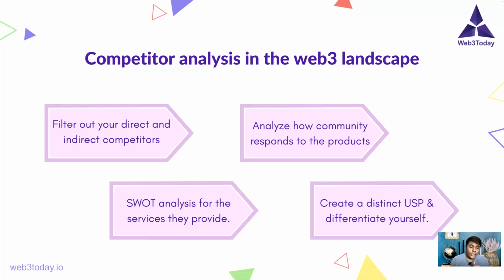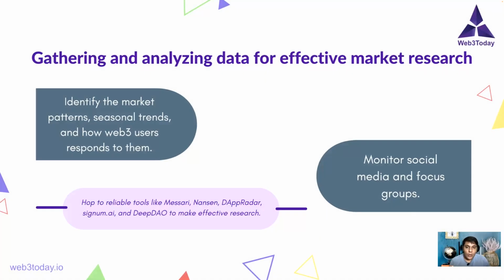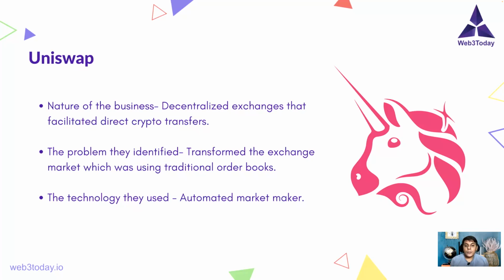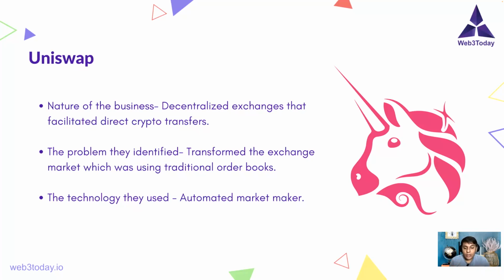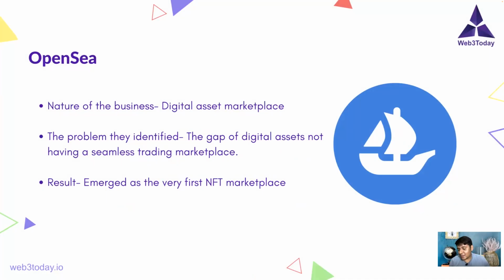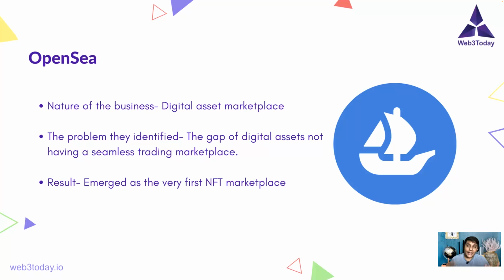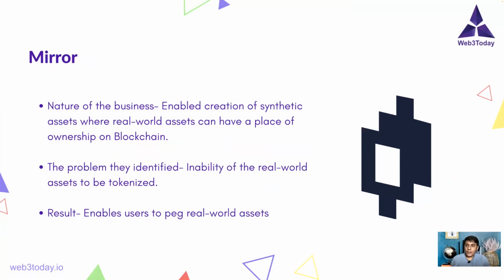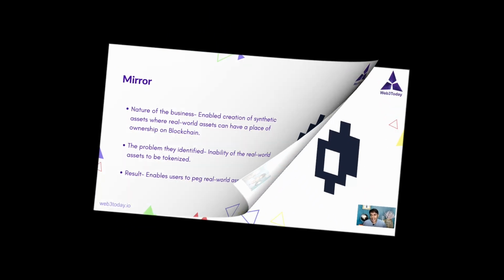Unlocking Success in Web3: The Power of Market Research for Web3 Startups - Part 4/16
🚀 Unlocking Success: The Power of Market Research in Web3 Startups! 🌐

Welcome to the fourth installment of our "Web3 101 Startup Guide" series! 🚀 In the previous blogs, we've explored the fundamentals of Web3, creating killer ideas, and building robust teams for startups. Now, we delve into the critical realm of market research and its pivotal role in the early stages of launching a Web3 startup.

🌐 Introduction: Unveiling Market Insights:
Success in the Web3 realm hinges on understanding and satisfying community needs. Market research is the compass guiding entrepreneurs to identify these needs, preferences, and market gaps. This blog offers insights into conducting effective market research, understanding the target audience, and analyzing competitors.

🔍 Why Market Research is Crucial:
Market research is the cornerstone of success, helping pinpoint market gaps and understand potential customers and their needs. Essential in the early stages, it mitigates the risk of failure, providing insights that inform decisions about your product or service.

🎯 Understanding the Web3 Target Audience:
Delve into the primary goal of market research: comprehending the Web3 target audience. By understanding demographics, behaviors, and preferences, you can tailor your startup to meet the specific needs of your audience.

🤝 Competitor Analysis in the Web3 Landscape:
An integral part of market research is competitor analysis. Identify direct and indirect competitors, analyze their strengths and weaknesses, and distinguish your product through a unique value proposition. Effectively understanding the competitive landscape sets your startup apart.

📊 Gathering and Analyzing Data for Effective Research:
Learn about the critical role of data gathering and analysis in market research. Employ various methods, including surveys, interviews, focus groups, and social media monitoring. Leverage reliable tools like Messari, Nansen, DappRadar, Signum.ai, and DeepDAO for comprehensive insights.

🚀 Refining Your Web3 Startup Idea with Research:
The ultimate goal of market research is to refine your Web3 startup idea. Insights gained from the data collected help assess viability and market demand. Case studies of successful Web3 startups like Uniswap, OpenSea, and Mirror exemplify the transformative impact of well-executed market research.

🌟 Best Cases: Successful Web3 Startups:
Explore examples of Web3 startups that utilized market research effectively:
1. Uniswap: Transformed decentralized exchange with user-friendly automation.
2. OpenSea: Emerged as a leading NFT marketplace through user-friendly design.
3. Mirror: Revolutionized asset trading by pegging synthetic assets to real-world values.

🌐 Conclusion: Navigating the Web3 Landscape:
Market research is indispensable in the early stages of launching a Web3 startup. It identifies market gaps, helps understand the target audience, and sets your product apart. By continually staying updated with Web3 trends, you can ensure ongoing success and innovation in this dynamic landscape. 🚀🌐